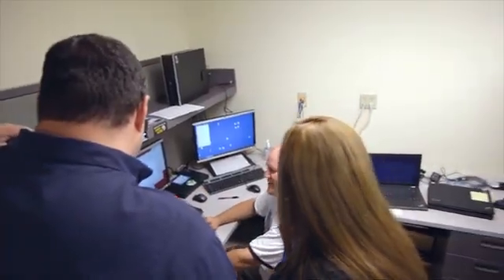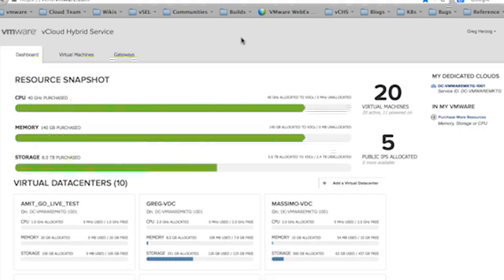VMware vCloud Air at Columbia Sportswear: Disaster Recovery and Branch Offices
VMware vCloud Hybrid Service is now VMware vCloud Air. The new branding is not updated in this video, but will begin to show up in new videos in the weeks ahead

Discover why Columbia Sportswear chose vCloud Air and how they plan to deliver value back to the business. Quote: "Columbia Sportswear has multiple use cases for vCloud Air. Not only between private cloud to public cloud but we also have about 46 remote branch offices and today we don't have a business continuity or disaster recovery plan for those offices. So as the vCloud Air expands what we're really looking for is DR-as-a-service and that backup plan for those smaller locations around the world." -Suzan Pickett, Manager Systems Engineering, Columbia